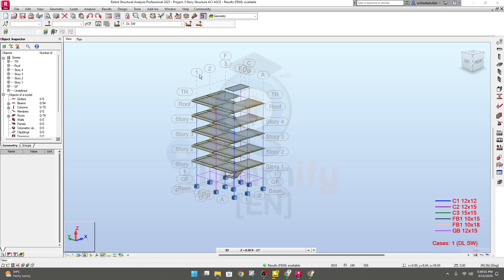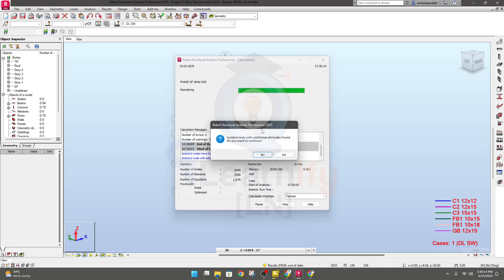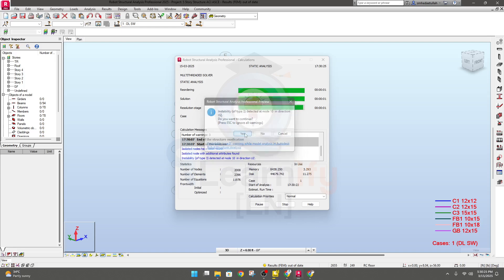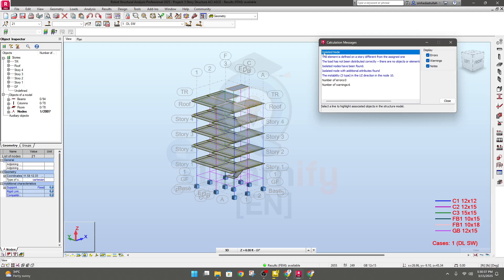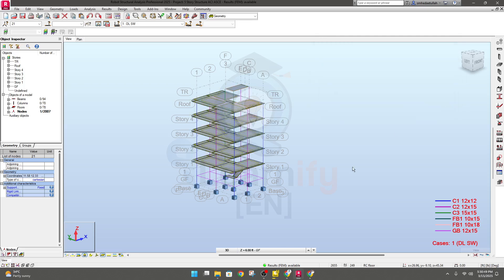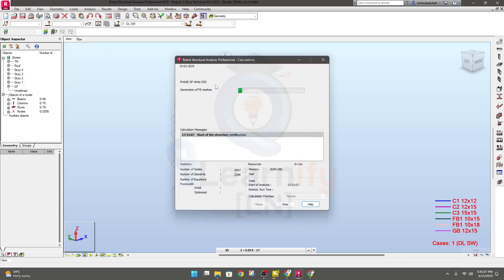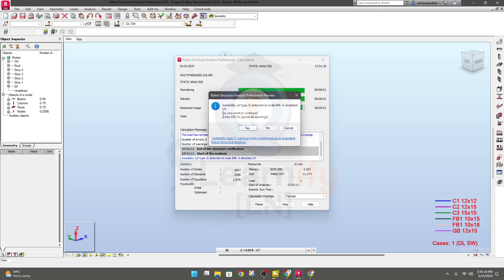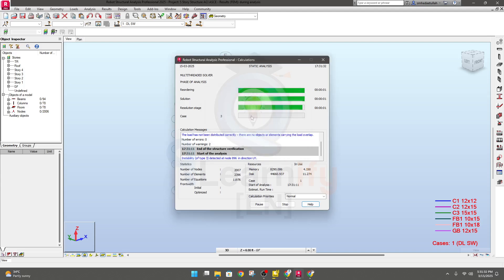How to Fixed - Isolated nodes have been found in Robot Structural Analysis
🎓 Welcome to qLearnify (EN) – Your Ultimate Learning Hub for Engineers & Architects!

Fix Isolated Nodes Have Been Found in Robot Structural Analysis with this step-by-step troubleshooting guide! This issue occurs when nodes exist in the model but are not connected to any structural elements, leading to analysis errors. Learn how to identify and remove isolated nodes, check connectivity, and ensure proper structural modeling in Autodesk Robot Structural Analysis 2025. Whether you're a beginner or an advanced user, this tutorial will help you optimize your model and avoid errors. Watch now!

📌 Full Playlist- How Fix Autodesk AutoCAD, Revit, Robot Structural Analysis, 3ds Max, Civil 3D Common Problems:

🏗 Need Building Analysis & Structural Design Services?
Connect with "Architecture & Structure Ltd" for professional architectural and structural solutions.
Let’s bring your project to life with expert engineering! 🚀

🚀 Meet the Minds Behind qLearnify!

👷‍♂️ Engr. SM Hedaetullah – Founder & CEO, qLearnify
👷‍♀️ Engr. NJ Disha – Co-Founder & CFO, qLearnify

🔹 Empowering Civil Engineers & Architects with top-notch training and courses!

⚠️ Important Note: This channel does not promote or encourage illegal activities.

📩 Copyright Concerns?